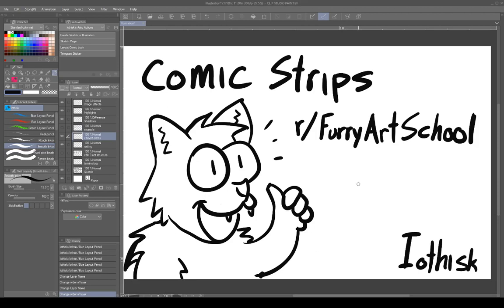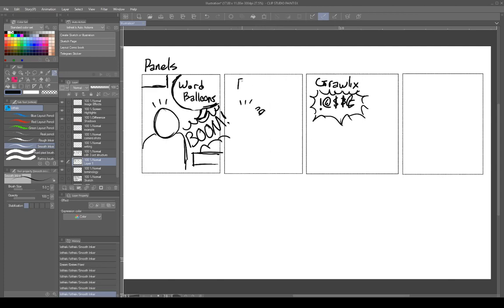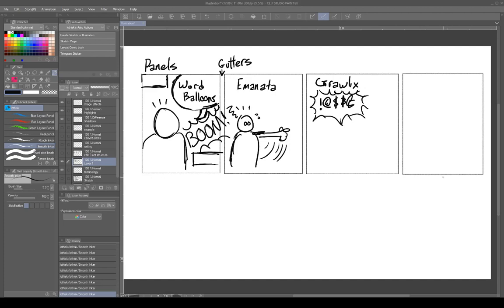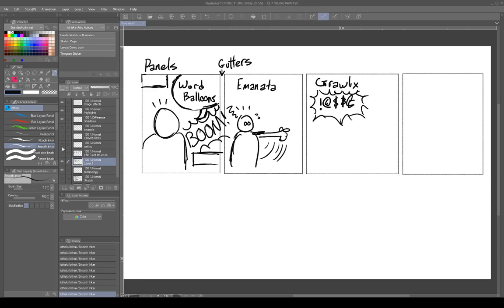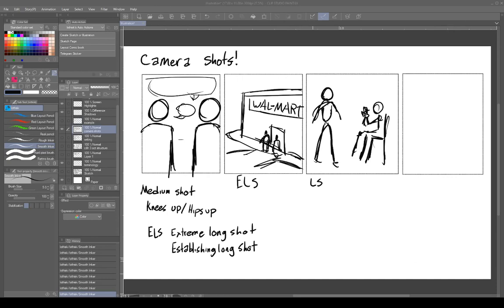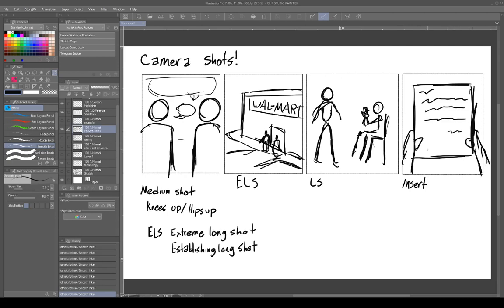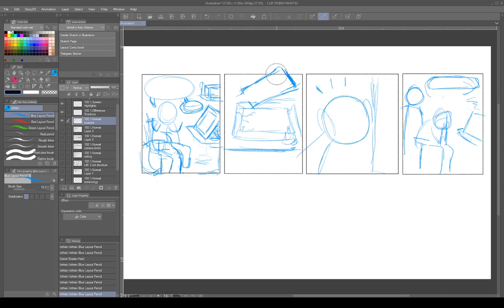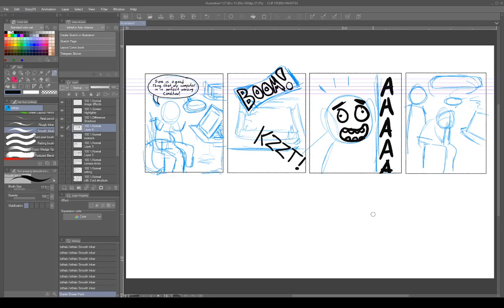r/FurryArtSchool art lecture stream - Making Comics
Some book reccommendations